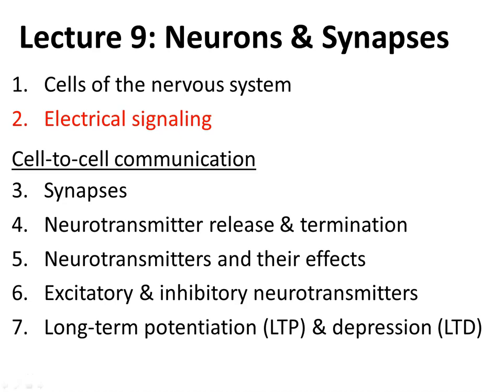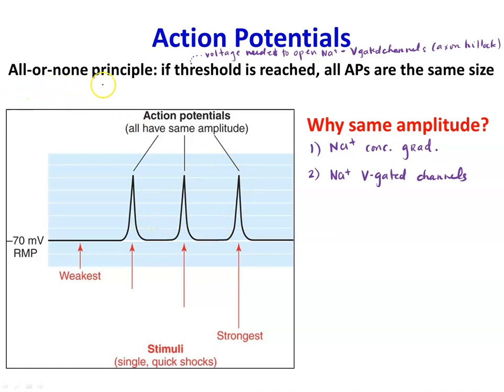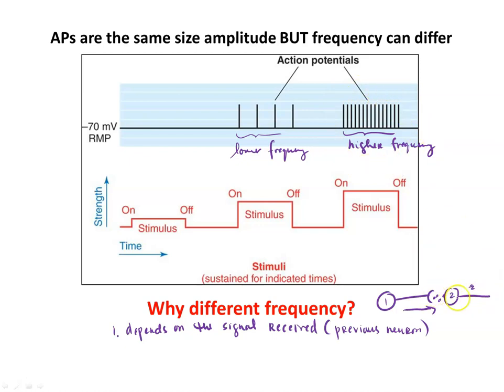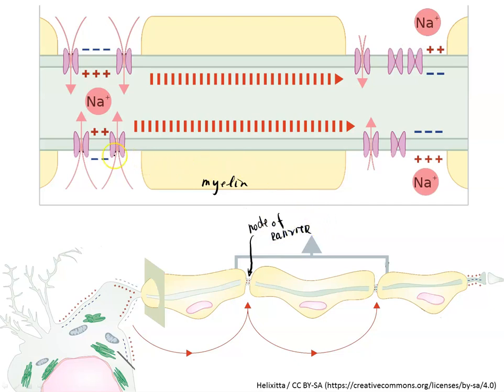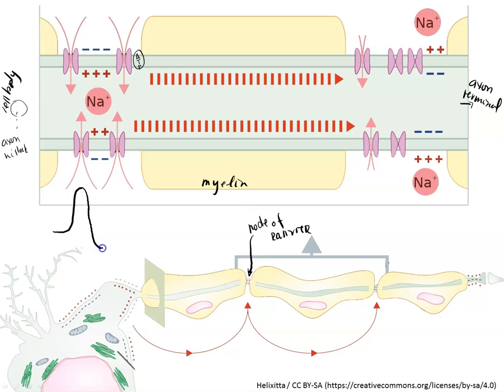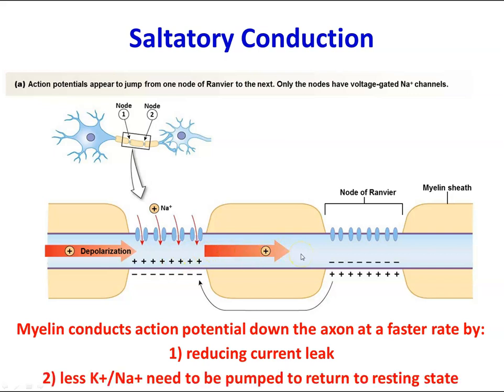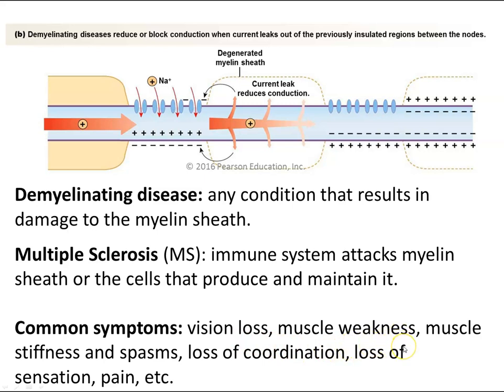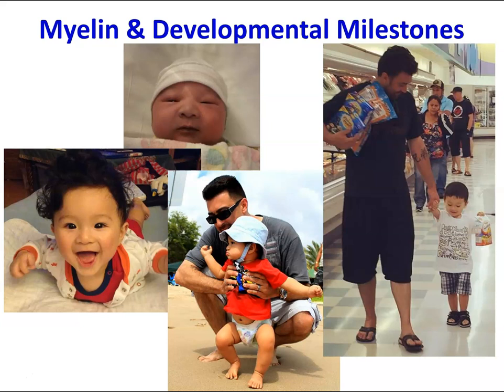lecture 9 neurons & synapses part 2